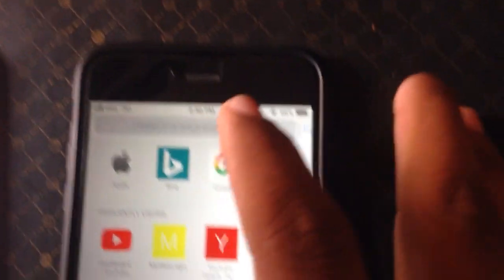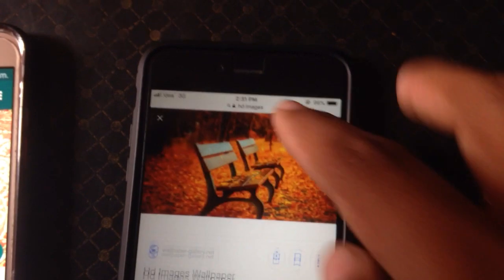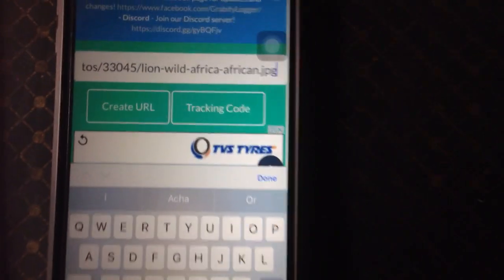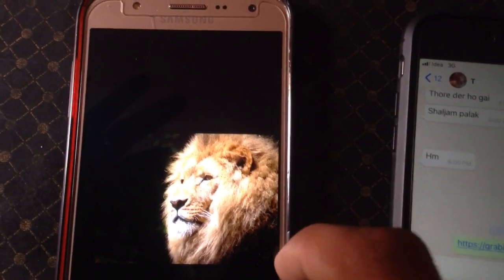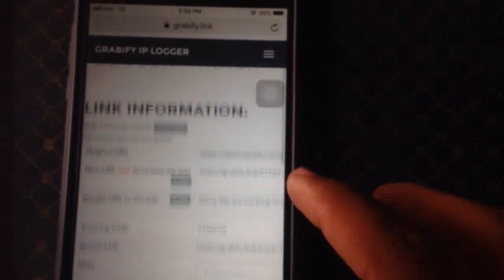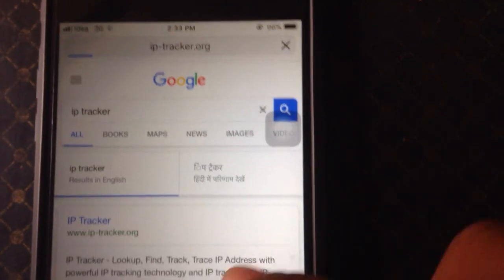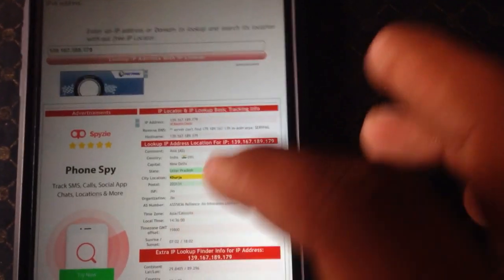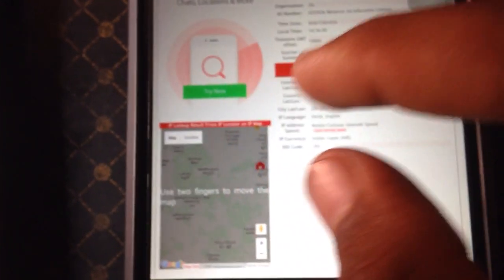Track or locate your anyone without touching their phone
Hi Guys, How are you all??
In this video i am gonna show you that How to Secretly Track or Locate Anybody without knowing them, so if you want track your girlfriend/Boyfriend without touching their phone then watch this video.
Note : video is uploaded just for information/educational purposes. He try to help the needy people. And we don’t encourage any type of hacking/illegal activity. We respect Youtube guidelines and regulations.